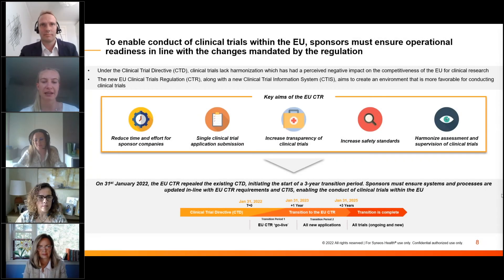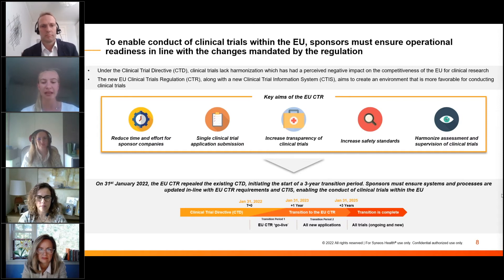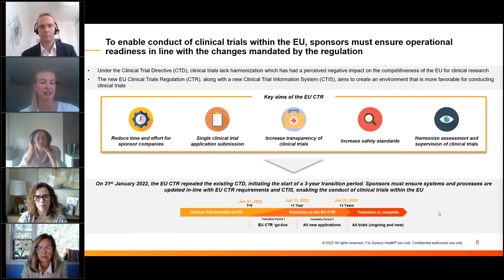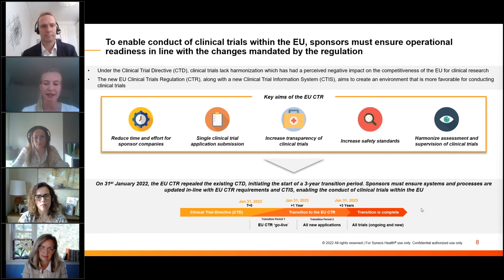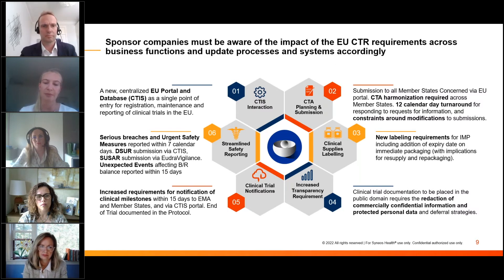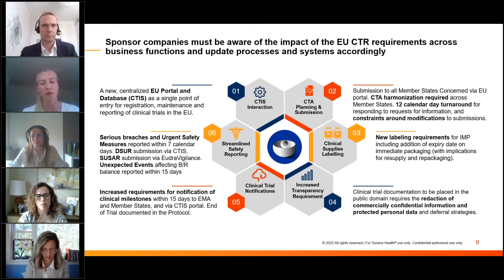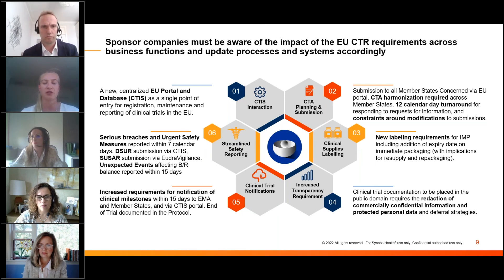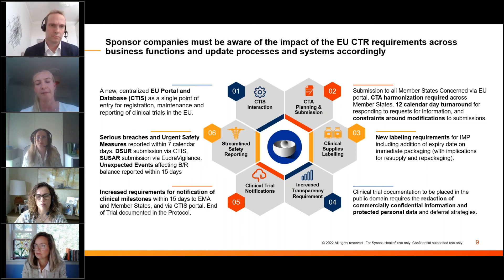Are You Ready for EU CTR? Challenges, Lessons Learned and Innovations Surrounding New Regulations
The European Union Clinical Trial Regulation (EU CTR) is the largest change in the EU clinical trial landscape in 20 years. This year marks the beginning of a three-year transition period during which companies need to implement updated processes and assess systems to enable compliance and effective Clinical Trials Information System (CTIS) interfacing. Companies wanting to run future interventional medicinal trials in the EU now more than ever need to ensure that their readiness programs are prioritized.

The following six major changes mandated by CTR are significant and require processes and systems across sponsors and CROs to be adapted to ensure compliance:

1) Clinical Trial Application (CTA) submission to all member states is now done through CTIS, with 12-day RFI (request for information) response times and new constraints to submission modifications

2) New labelling requirements for IMP (Investigational Medicinal Product)

3) Increased transparency requirements that impact disclosure of commercial confidential information and protected personal data

4) Increased clinical trial notifications requirements

5) New safety reporting requirements and timelines

6) CTIS interaction

Join this webinar as EU CTR experts discuss these challenges and the innovative process design, technology and outsourcing solutions available.